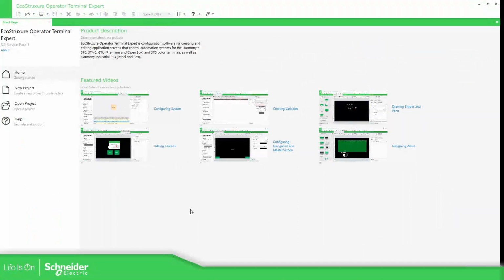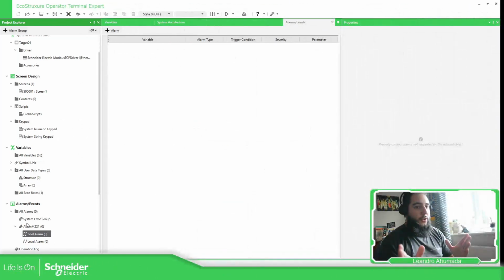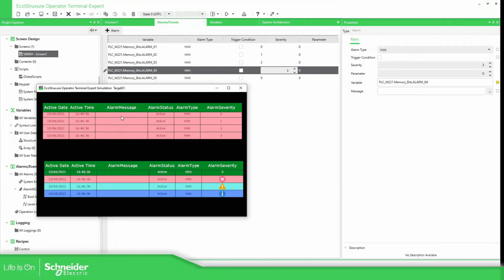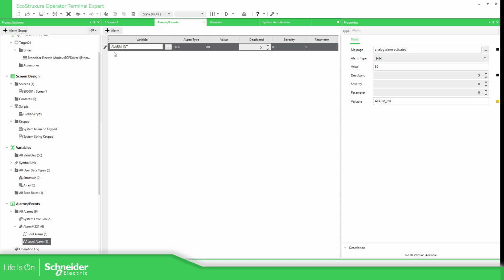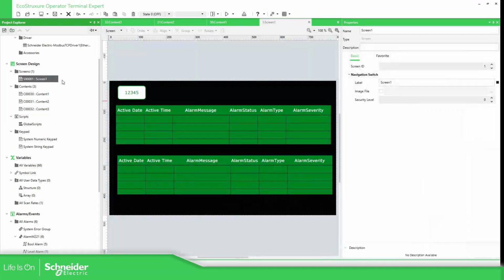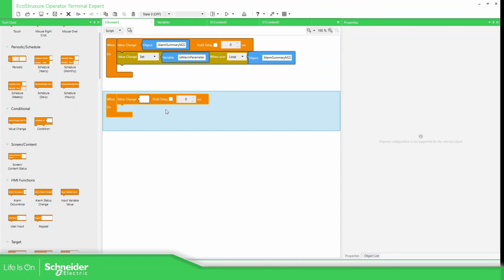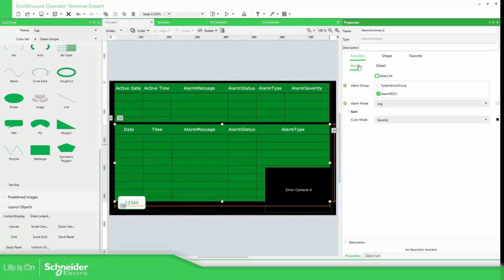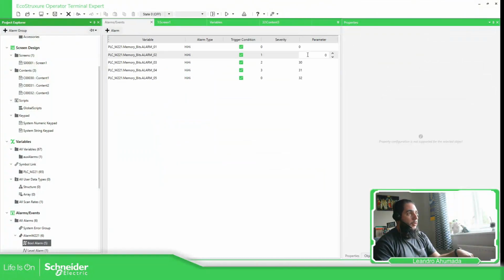Training EcoStruxure Operator Terminal Expert - M11.1 Getting started with Alarms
EcoStruxure Operator Terminal Expert V3.2 SP1(former Vijeo XD ).

After the installation of EcoStruxure Operator Terminal Expert, the trial version of the software is available for 42 days and it will have to be
activated with the commercial license. See the license reference in the catalog of the software:

Comments about the video:
00:24:18 -- My mistake on the selection of the "Direction" it must be "One Way" in order to make it work without the additional variable created.

00:36:54 -- With the logic created to change the colorsetID of the HMI you can also "play" with the visualization of an object to indicate that we have an alarm activated.